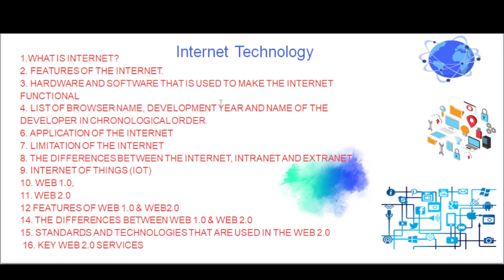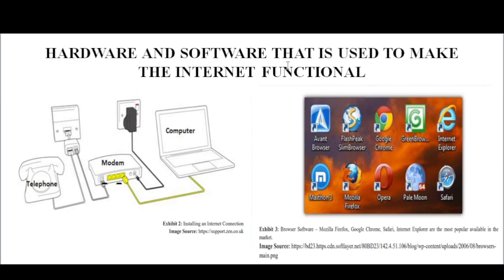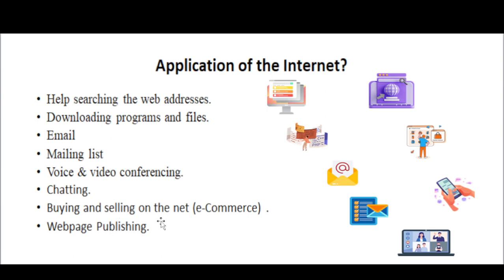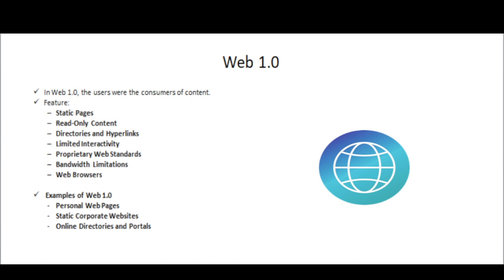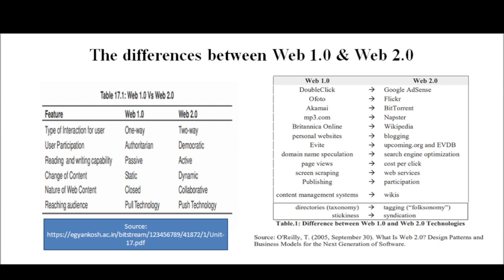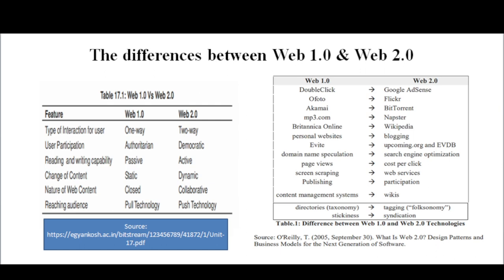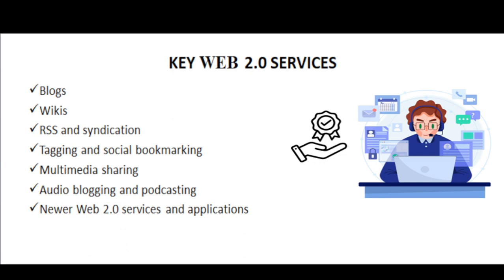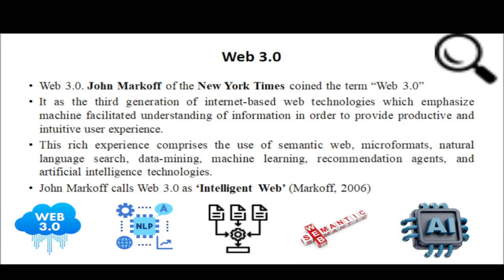Understanding Internet Technology: A Comprehensive Overview / Ujjal Baro/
Title: 🌐 Understanding Internet Technology: A Comprehensive Overview 🌐

Description:
Welcome to this detailed presentation on Internet Technology by Ujjal Baro. This video covers a wide range of topics essential for understanding the internet and its applications. Whether you're a Library and Information Science (LIS) student, a tech enthusiast, or just curious about how the internet works, this video is for you.

Topics Covered:
What is the Internet? - Explore the definition, origins, and the foundational technology behind the internet.
Features of the Internet - Understand the key characteristics that make the internet a powerful tool for global communication.
Hardware and Software - Learn about the essential hardware and software components that keep the internet functional.
History of Web Browsers - A chronological list of web browsers, their development years, and their developers.
Applications of the Internet - Discover various ways the internet is used in everyday life, from search engines to e-commerce.
Limitations of the Internet - A candid look at the challenges and limitations of using the internet.
Internet vs. Intranet vs. Extranet - Understand the differences between these three types of networks.
Internet of Things (IoT) - Dive into the concept of IoT and how it connects the physical world with the internet.
Evolution of the Web - From Web 1.0 to Web 2.0, learn about the key features and differences.
Web 2.0 Standards and Technologies - A look at the technologies that power the interactive web.
Key Web 2.0 Services - Overview of popular services and applications that define Web 2.0.
Web 3.0: The Intelligent Web - An introduction to Web 3.0, its advanced technologies, and how it enhances the web's functionality through artificial intelligence and machine learning.
Why Study the Internet?
For LIS students, understanding internet technologies is crucial for managing digital resources, supporting online research, and providing modern information services. Staying informed about internet trends helps in anticipating and meeting the evolving needs of library users.

Internet Technology 🌐
Internet Features 🌟
Web Browsers History 📚
Internet Applications 💻
Internet Limitations 🚫
Internet Intranet Extranet 🔄
Internet of Things IoT 📶
Web Evolution 🌍
Web 1.0 vs Web 2.0 📈
Web 2.0 Technologies 🛠️
Web 2.0 Services 🖥️
Web 3.0 The Intelligent Web 🤖
Digital Libraries 📚
Information Science 🧠
Technology in Libraries 📖
Ujjal Baro Presentation 🎤
LIS Students 🎓